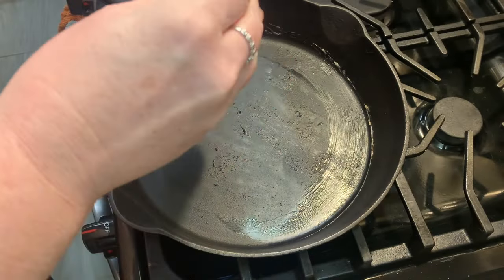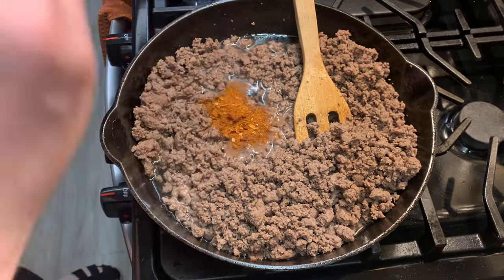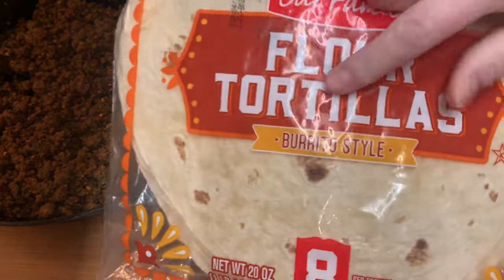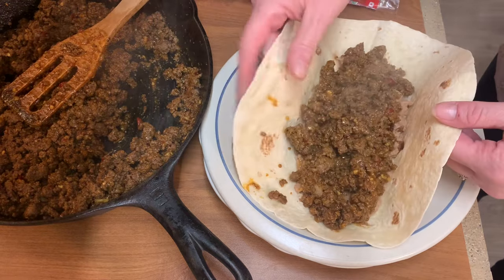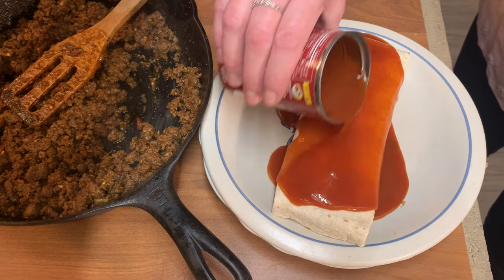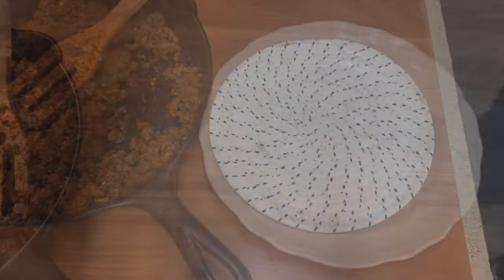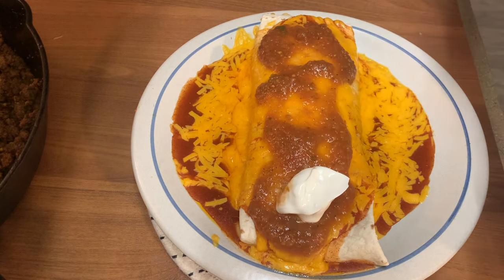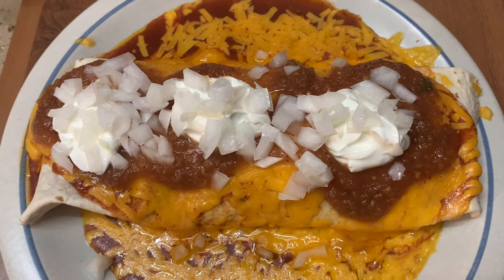WET BURRITO. restaurant quality